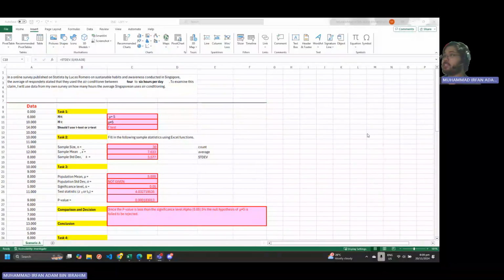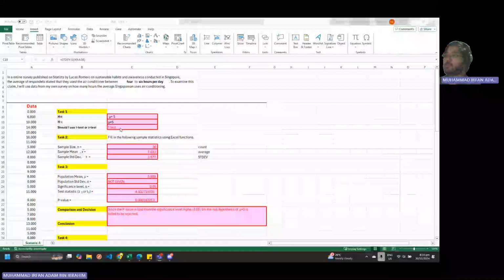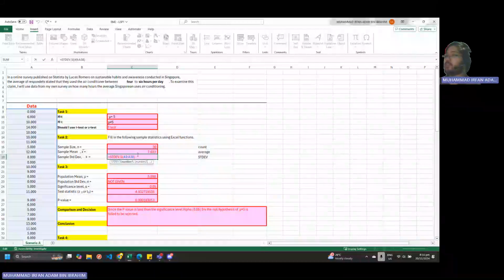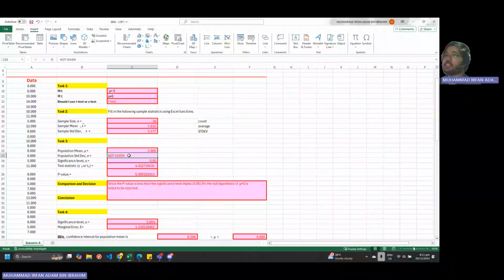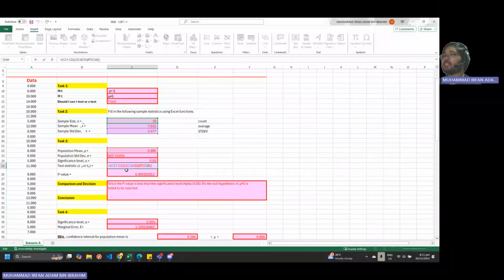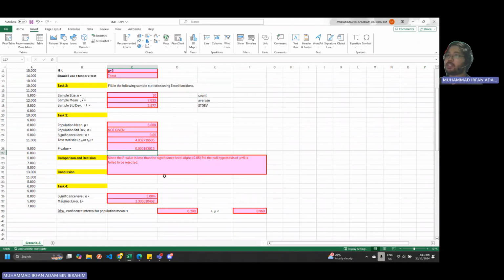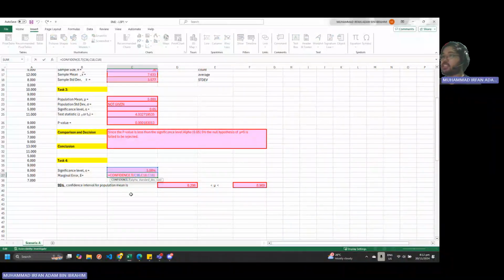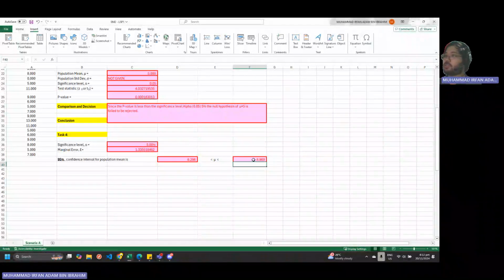EM2 Assignment Presentation.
E-Math Semester 2 assignment pesentation.